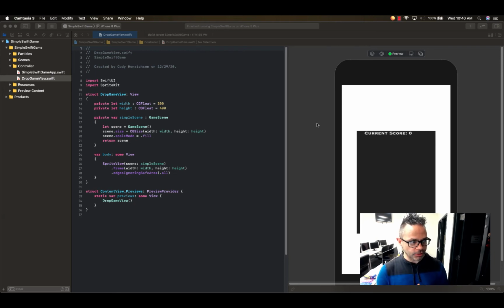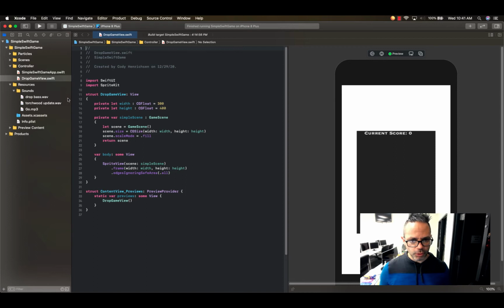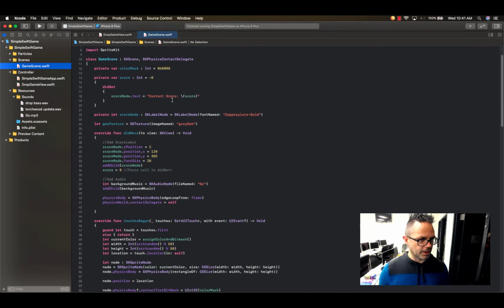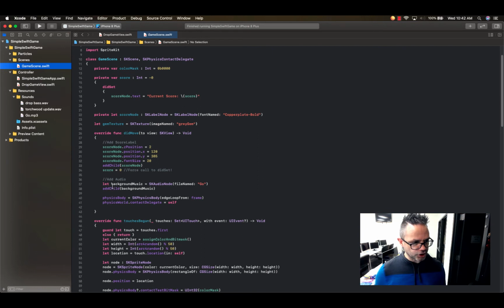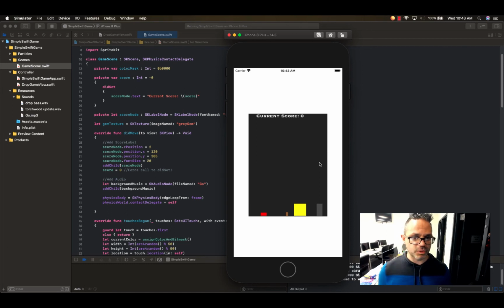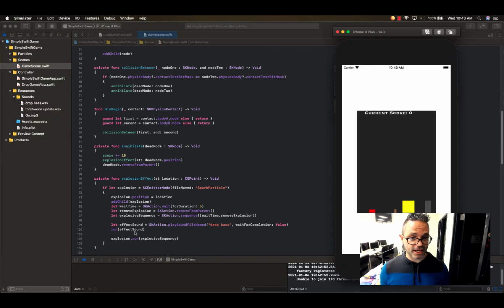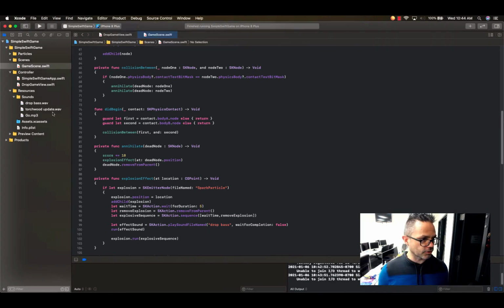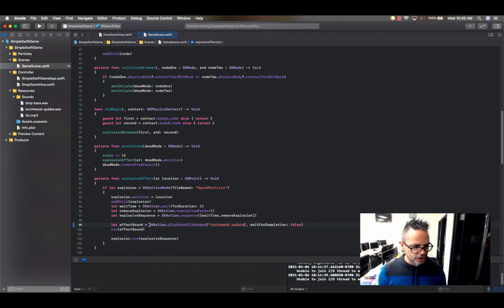Simple Swift Game Sound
Using SKAudioNode and SKAction to add both background music and event sounds to a game.